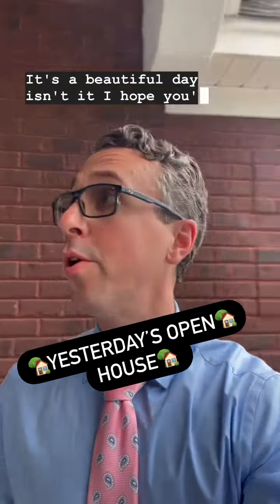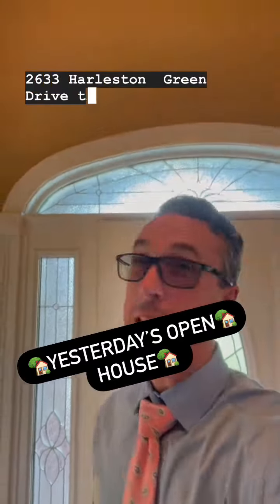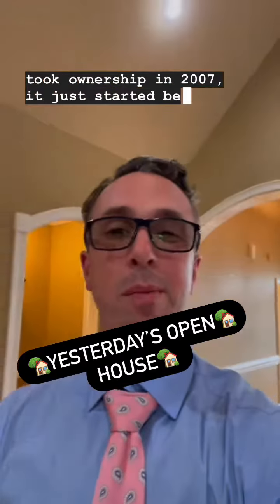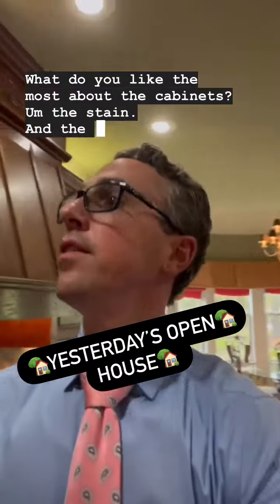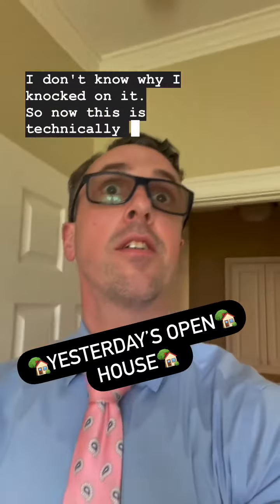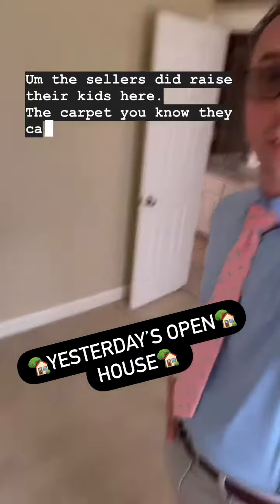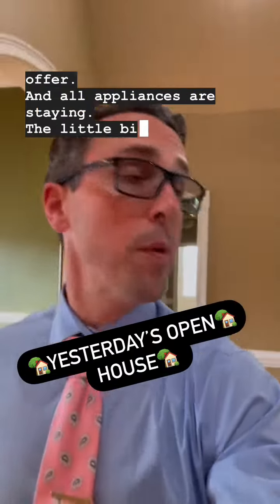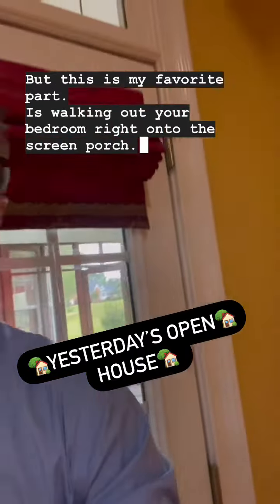I want to thank everyone who showed up yesterday, we had a great time meeting you.❤️